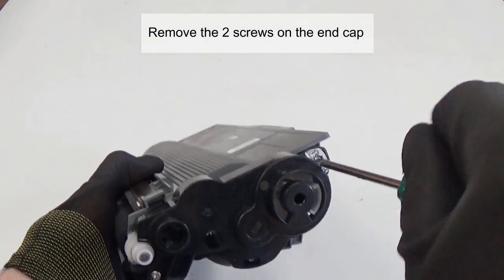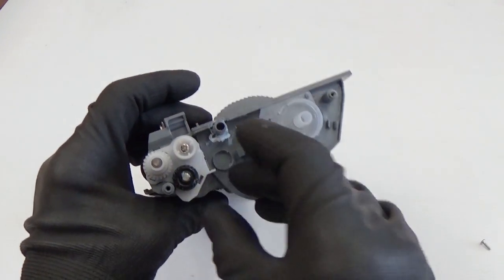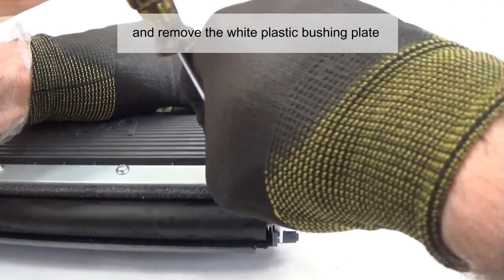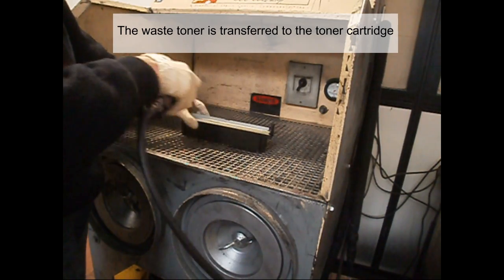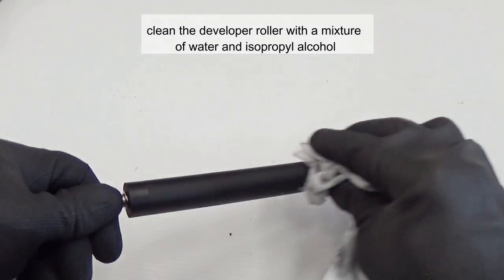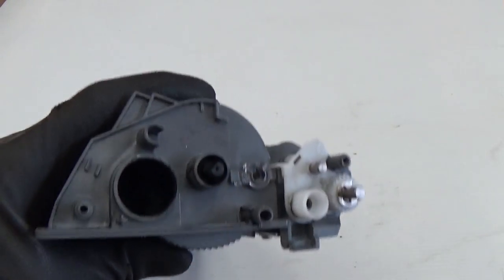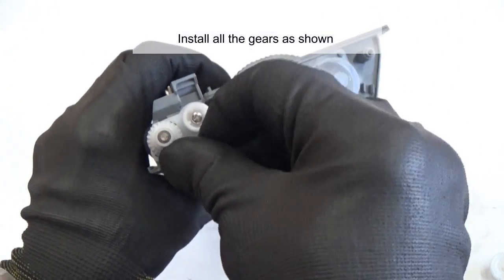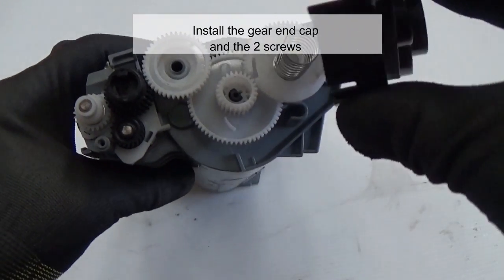BROTHER TN720 TN750 TN3380 TN3350 TONER CARTRIDGE REFILL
There are three different toner cartridges available for these machines. Standard cartridge is rated for 3000 pages, the high yield is rated for 8000 pages and the Super High yield is rated for 12000 pages. The Super High Yield will only fit into HL-6180 and MFC-8950 machines.
There are different part numbers for these cartridges depending on your region.

America:
Standard TN720
High Yield TN750
Super High Yield TN780

Europe
Standard TN3330
High Yield TN3380
Super High Yield TN3390

Asia/Africa
Standard TN3320
High Yield TN3350
Super High Yield TN3370

Oceania
Standard TN3310
High Yield TN3340
Super High Yield TN3360

Things needed:
Screwdriver
Toner for use in Brother HL-5140 series of cartridges
Better if you have compressed air

The super high yield cartridges are slightly larger than the standard or high yield cartridges

When you install a new toner cartridge the bias voltage is set to high voltage and the cartridge page count is reset to zero.
As the cartridge is used, the bias voltage is reduced gradually down.
This is because a new toner cartridge has the tendency to print light.
The density increases as the cartridge is used.
To keep the density level even throughout the life of the cartridge, the density bias voltage is reduced accordingly.
different yields means different decreases in density over time, so Brother uses different reset gears to tell the printer how fast to reduce the bias voltage.

Printing a test page:
1. Press any of the arrows, then "OK" or "Back".
2. Press “UP” or “DOWN” arrows until you see on the display "Machine Info"
3. Press "OK" or "GO"
4. Press arrows until you see "Demo Print" or "Test Page"
5. Press "OK" or "GO"